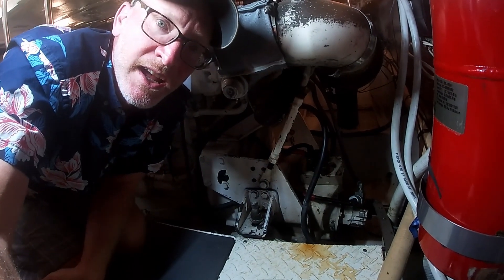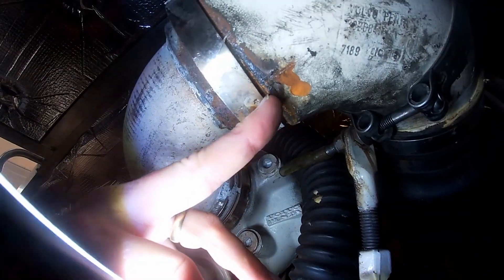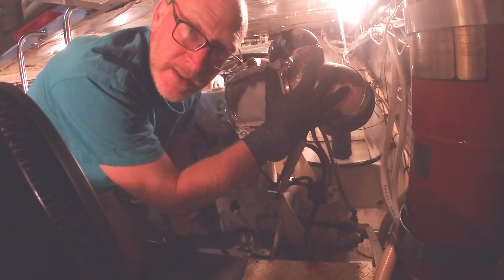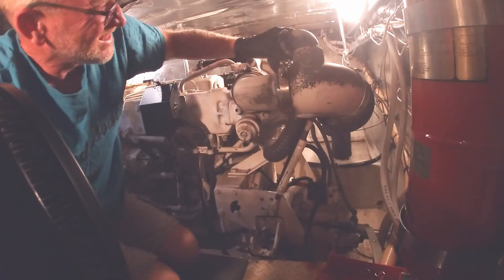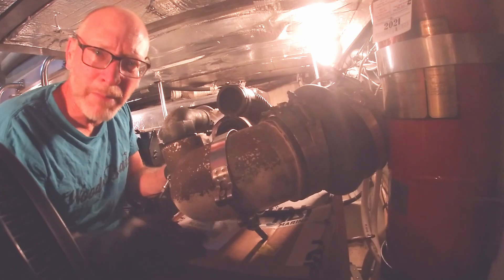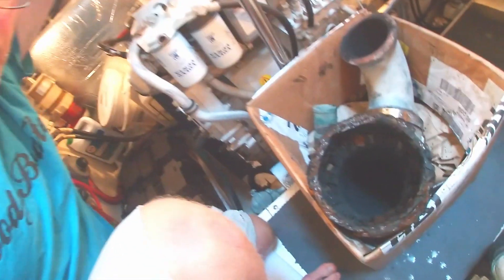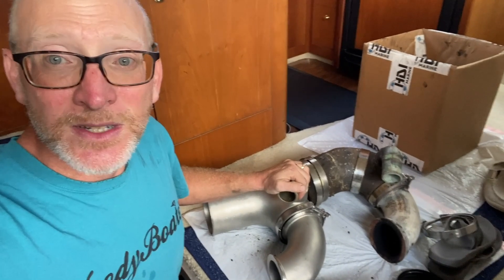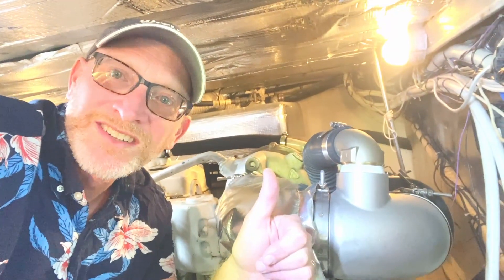We pause our Great Loop to fix the boat.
We noticed a leak after returning from the Bahamas.  Thankfully we got parts quickly.  Check out this week's video to see how we fixed it.  Volvo TAMD74P diesel exhaust elbow replaced!  Thanks HDI Marine!  Killer part and EXCELLENT customer service!

My go to fix-all on the boat:

Remember, our videos are about a month behind real time.  This one happened in April 2023.

Stuff we like:
Our Great Loop Wall Map
First book we read
We like this book
Also this book